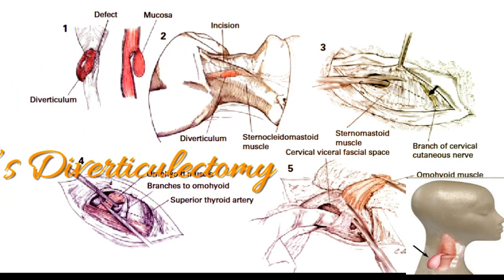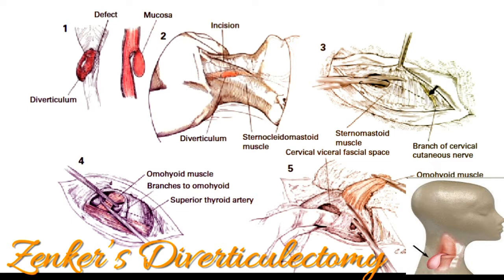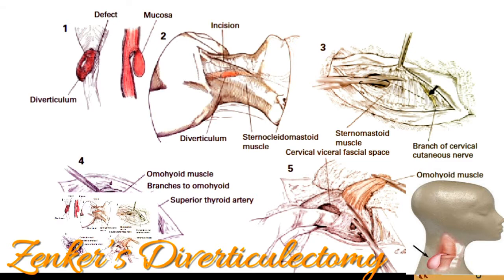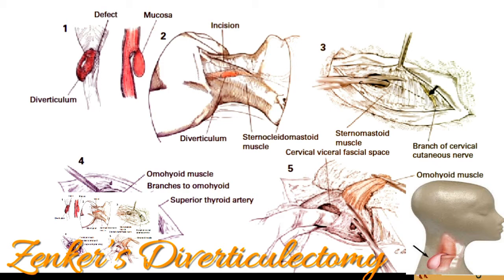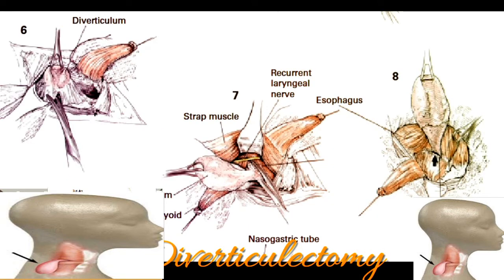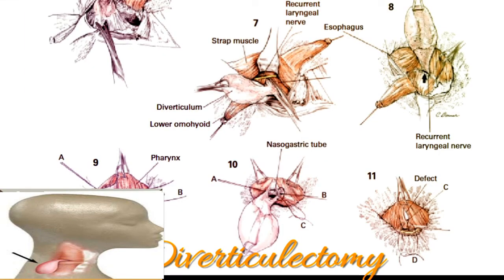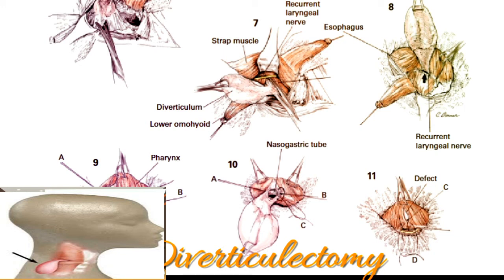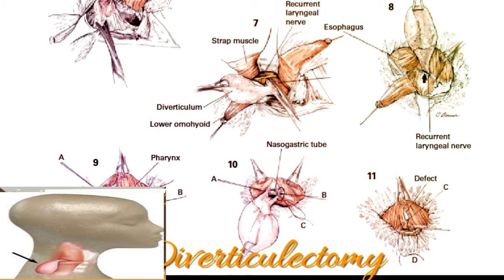Surgical Treatment of Zenker's Diverticulum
Zenker's diverticulum is a pouch that can form at the back of your throat. If it's left untreated,